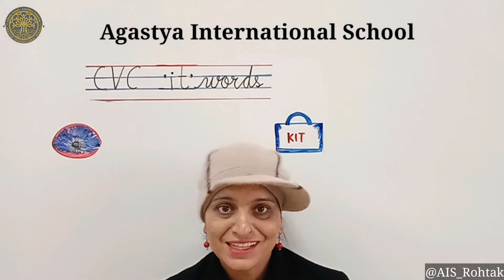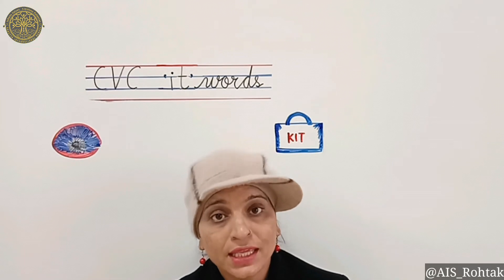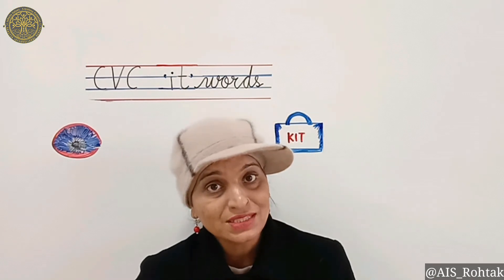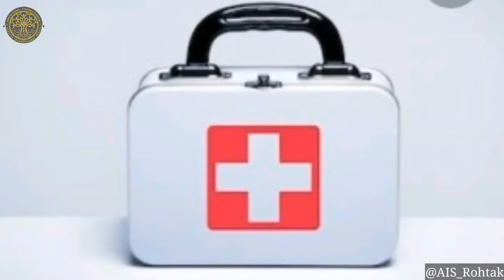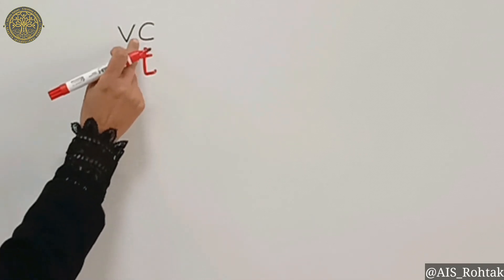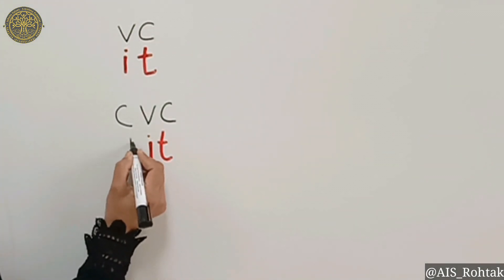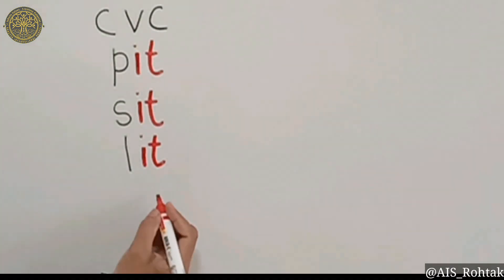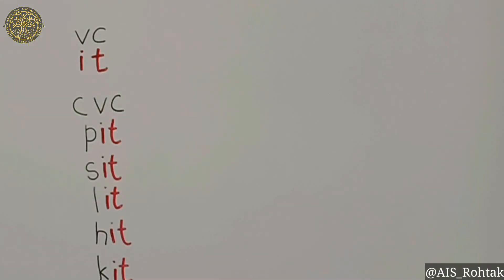Language Development: English | Introduction to CVC- 'it' family words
lets learn the CVC-'IT' family  through our educational video .Lets learn three letter words of "IT "  through our video on "introduction to CVC-'it' family words .